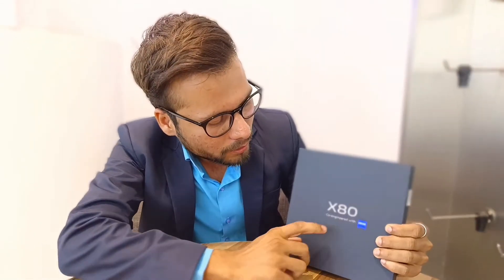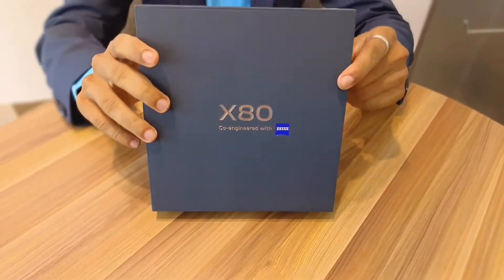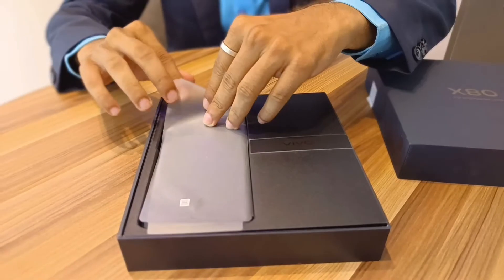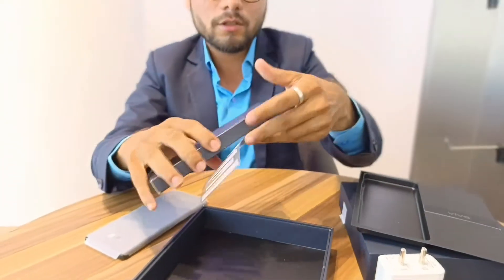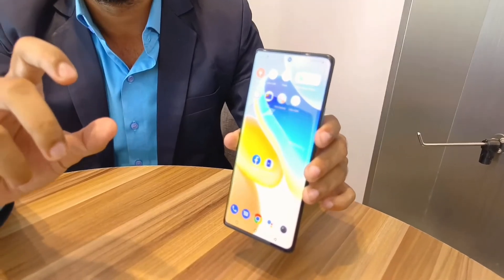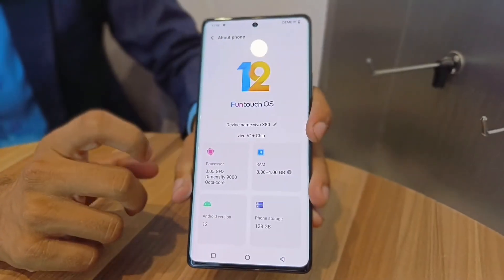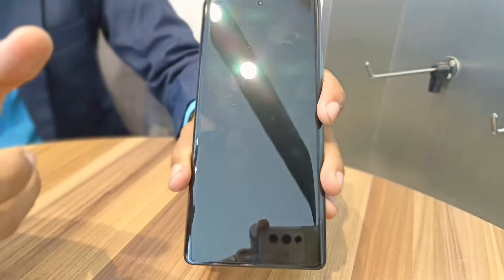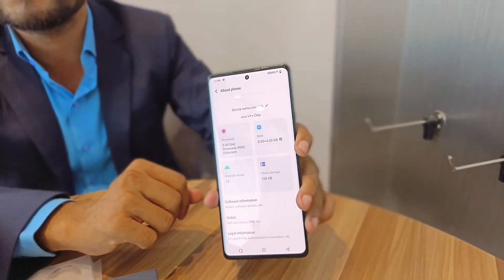vivo X80 Unboxing 🔥 | Ultimate DSLR in A Smartphone!!! | Dimensity 9000 ⚡️ | 80W FlashCharge 🚀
Namaskaar Dosto, is video mein maine aapse vivo X80 Pro aur vivo X80 Smartphone ke baare mein baat ki hai aur share ki hai iski Unboxing video aur Overview. Vivo X80 Pro mein 6.78" ka Quad HD+ AMOLED Screen hai 120Hz LTPO Adaptive refresh rate ke saath aur laga hai Qualcomm Snapdragon 8 Gen 1Octa Core 5G Processor saath mein hai 12GB RAM aur 256GB ki Internal Storage. Vivo X80 Pro mein Quad Gimbal Camera Setup 48MP UltraWide/Macro Camera + 50MP Samsung GNV Primary Camera  + 12MP Portrait Camera with Gimbal + 8MP 5x Periscope Camera, aur saath mein hai 32MP Selfie Camera. Vivo X80 Pro mein 4700mAh ki battery hai jise aap 80W charger se Fast Charge kar sakte hai. Yaha pe fast wireless charging aur reverse wireless charging. Mujhe umeed hai ki aapko Vivo X80 Pro ki yeh video pasand aayegi.

vivo X80 Price in India: 54,999INR Onwards
vivo X80 Pro Price in India: 79,999INR

~~~ 𝙅𝙤𝙞𝙣 𝙊𝙣 𝙎𝙤𝙘𝙞𝙖𝙡 𝙉𝙚𝙩𝙬𝙤𝙧𝙠𝙨 ~~~

ABOUT

ABOUT US- Online Tricks & Offers is a YouTube Channel. Where You Will Find Tech, Reviews, App Or Tutorial Videos In Hindi

Dᴏsᴛᴏ Vɪᴅᴇᴏ Aᴄʜʜᴀ Lᴀɢᴇ Tᴏ Pʟᴇᴀsᴇ Lɪᴋᴇ Cᴏᴍᴍᴇɴᴛs Kᴀʀᴋᴇ Bᴀᴛᴀ ɴᴀ  Oʀ Vɪᴅᴇᴏ Kᴏ Sʜᴀʀᴇ Kᴀʀɴᴀ Aᴘɴᴇ Dᴏsᴛᴏ Kᴇ Sᴀᴀᴛʜ Aᴜʀ Hᴀᴀ Yᴇ Aᴘɴᴀ ᴛᴇᴄʜ Cʜᴀɴɴᴇʟ Isᴋᴏ Sᴜʙsᴄʀɪʙᴇ Kᴀʀɴᴀ